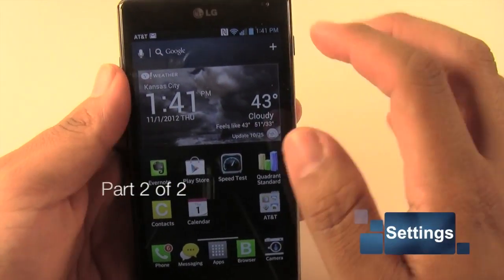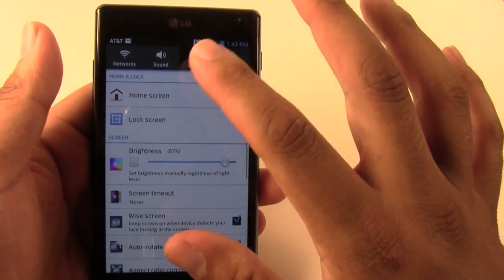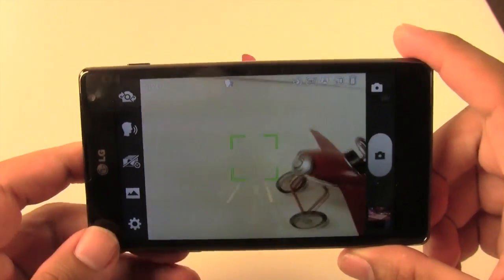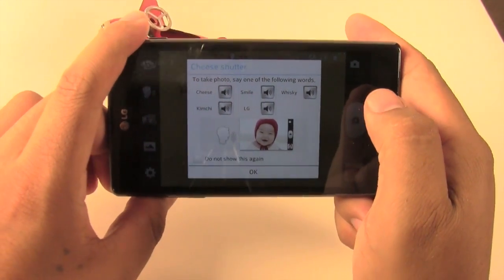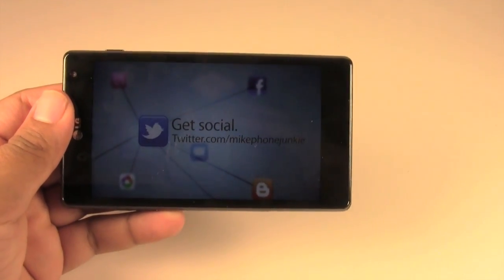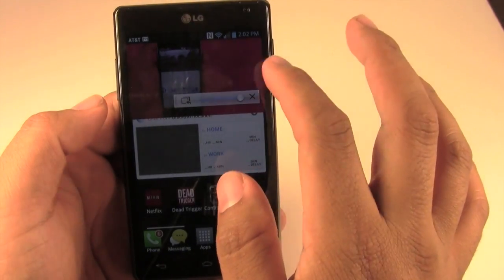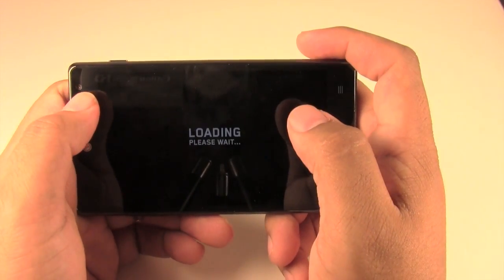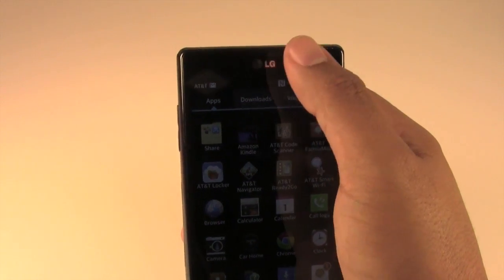LG Optimus G Hands On Review (Part 2 of 2)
This is a hand on review of the new LG Optimus G. This phone features a Quad-Core Snapdragon S4 processor, 8mp Camera, & 2 GB RAM. LG has definitely upgraded their operating system and is making it known that they are capable of competing with the Samsung Galaxy S3, HTC One X, & the iPhone 5.